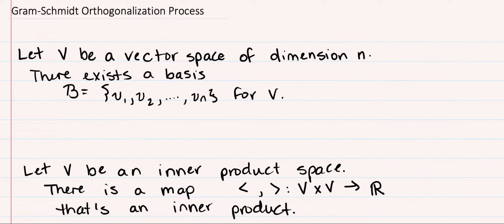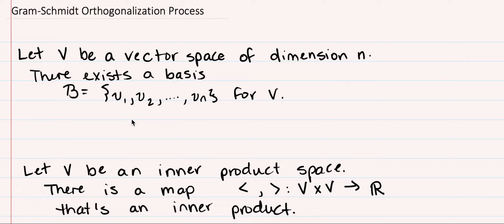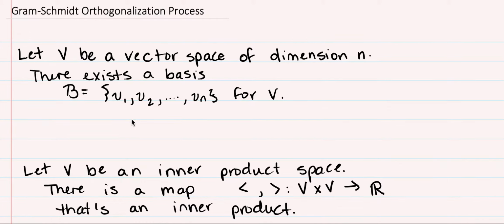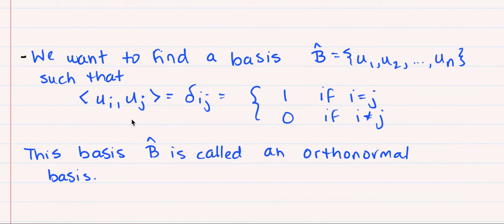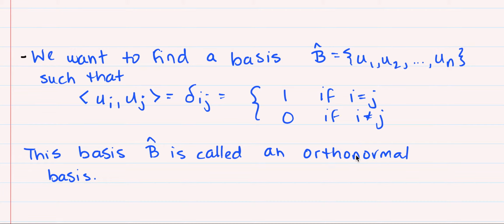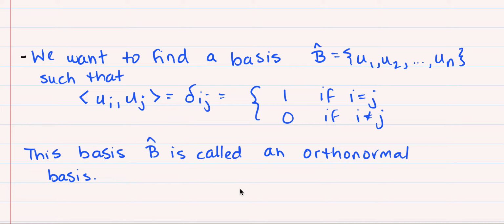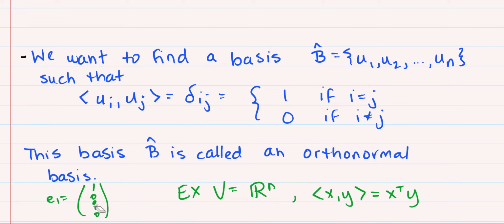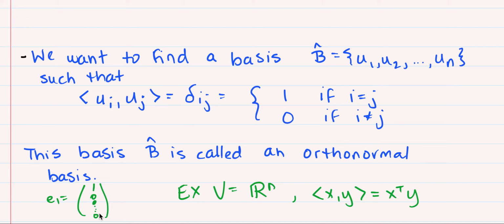Gram-Schmidt Orthogonalization Process (Part I)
Introduction to the Gram-Schmidt orthogonalization process.